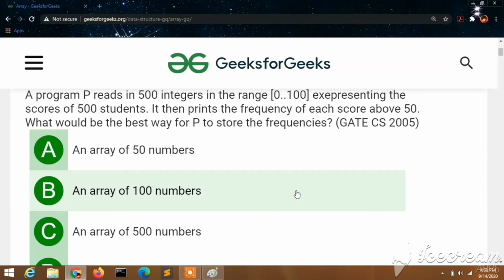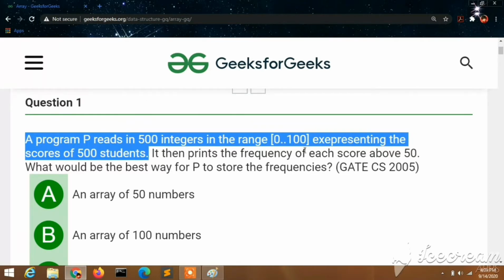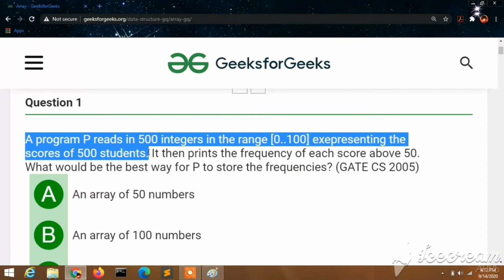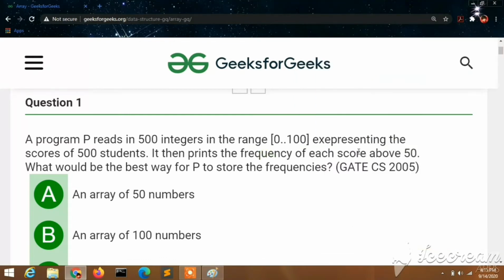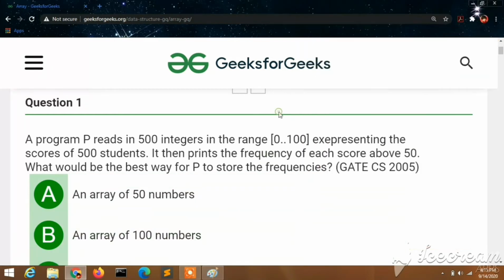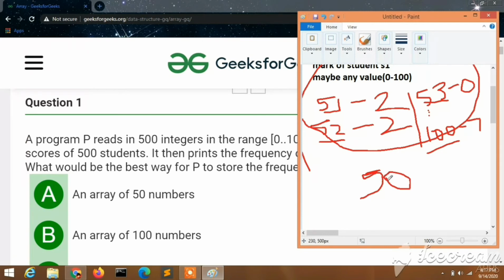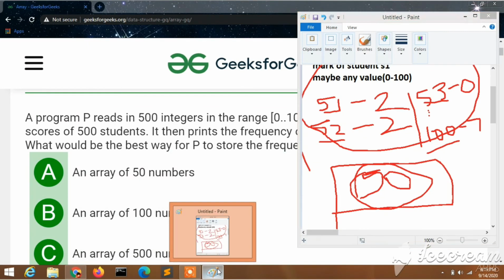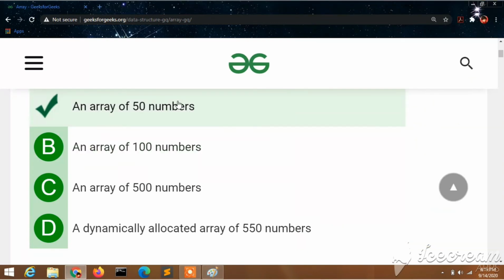Question1-GATE CSE 2005 Question-Arrays-Programming in C-Data Structures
Here is a Gate cse 2005 question about arrays.

A program P reads in 500 integers in the range [0..100] representing the scores of 500 students. It then prints the frequency of each score above 50. What would be the best way for P to store the frequencies? (GATE CS 2005)

A.An array of 50 numbers
B.An array of 100 numbers
C.An array of 500 numbers
D.A dynamically allocated array of 550 numbers